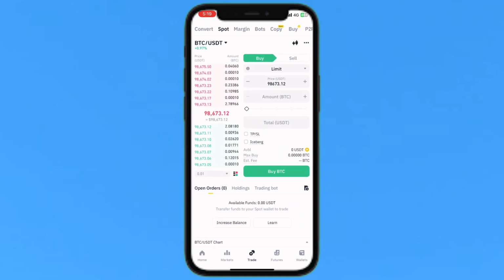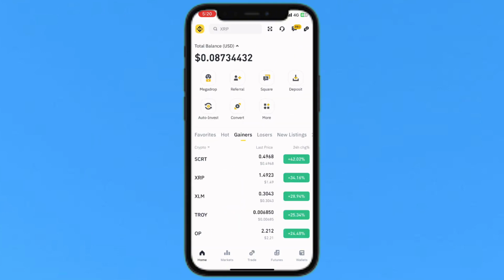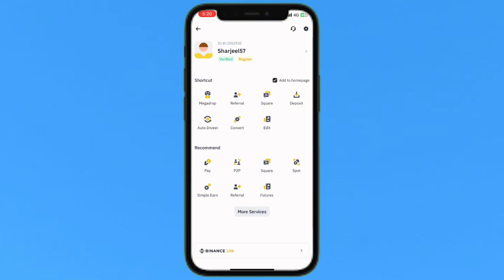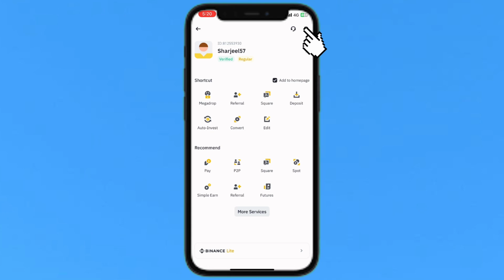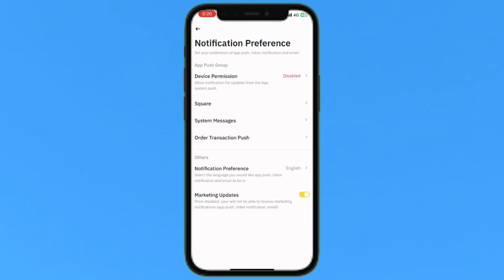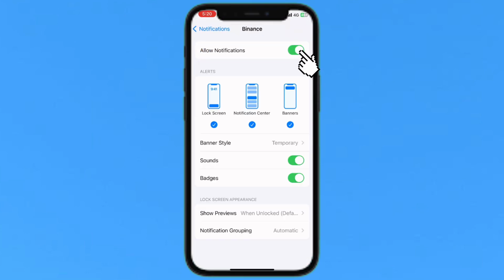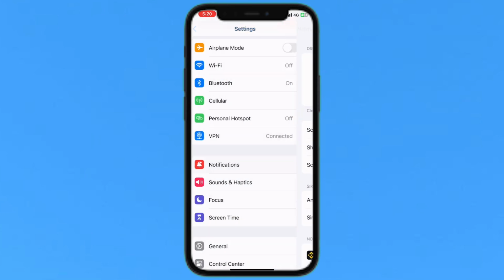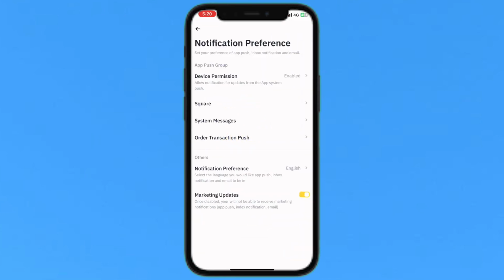How to enable push notifications on binance (2024)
How to enable push notifications on binance

In this video i´ll show you How to enable push notifications on binance. The method is very simple and clearly described in the video. follow all the steps & enable push notifications on binance